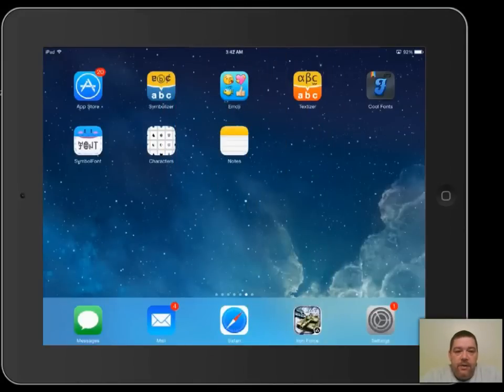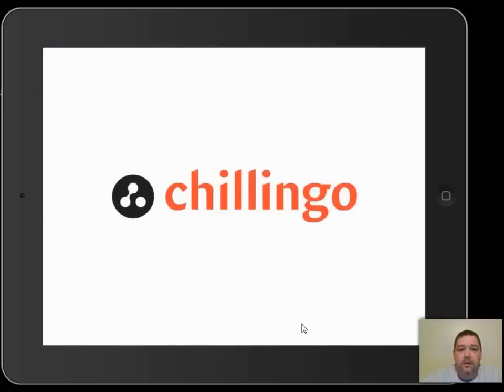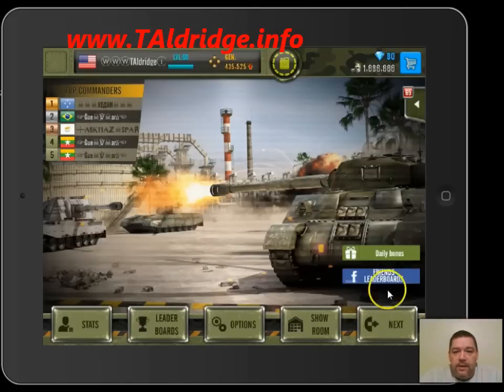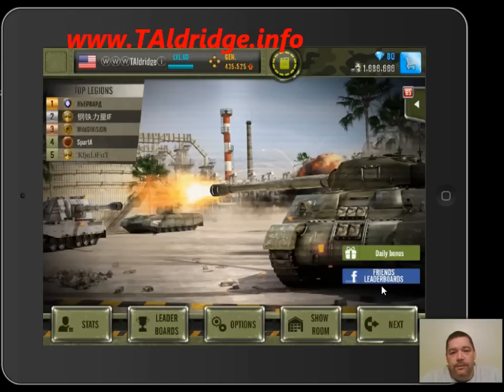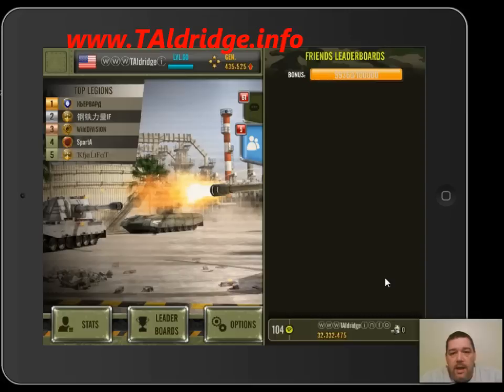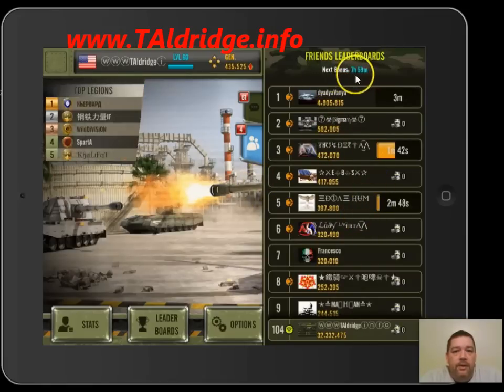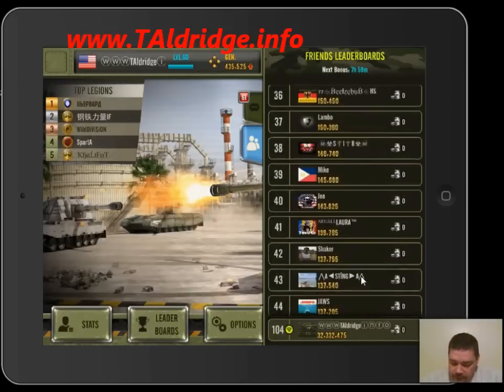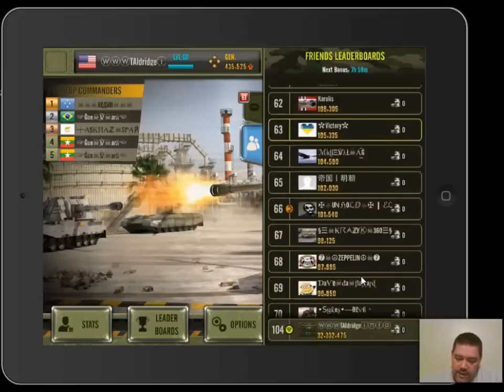Iron Force Free Cash, How to get up to $100,000 free cash a day from Facebook , video by TAldridge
Iron Force Free Cash, How to get up to $100,000 free cash a day, NO hack,  video by TAldridge, Free Iron Force cash from Facebook